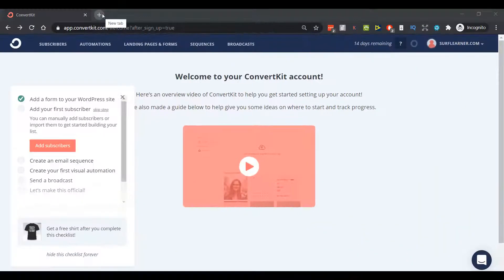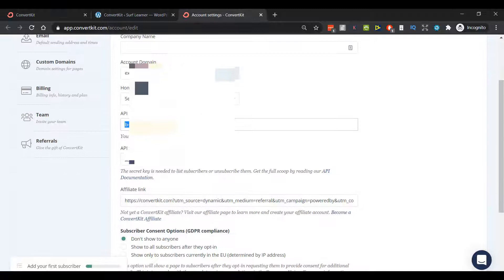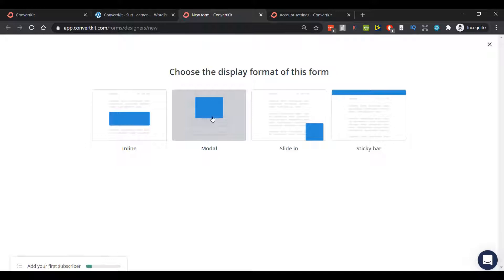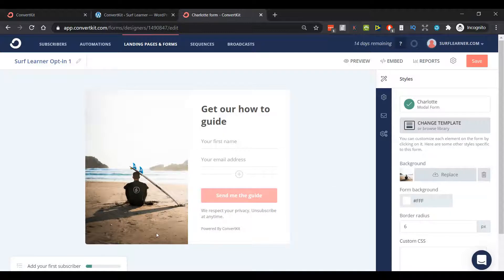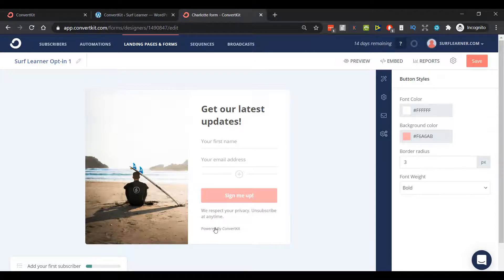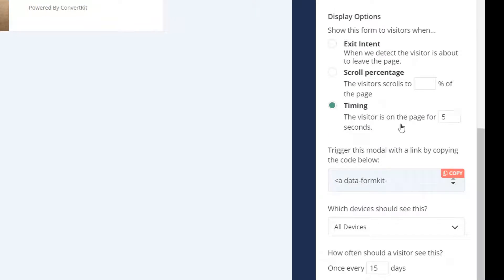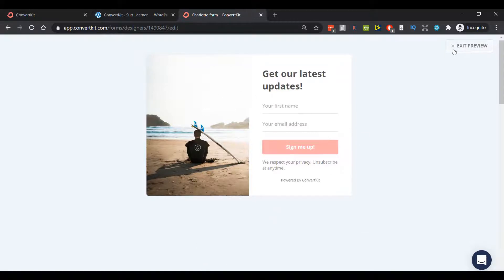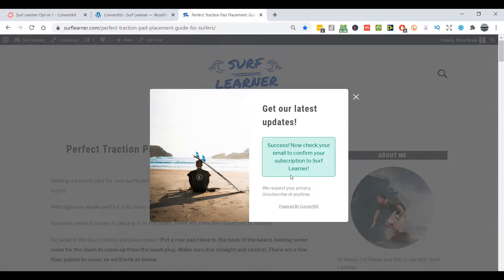ConvertKit WordPress Plugin Tutorial: Install, Connect and Create a Form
This tutorial on the Convertkit WordPress plugin shows you everything you need to get started!

We'll walk you through installing the plugin, setting it up with Convertkit, then how to add default forms as well as creating and designing Convertkit forms and landing pages.

Convertkit is a really helpful email piece of email marketing software, so be sure to check out the full course to get the most out of your Convertkit experience!

Timestamps
00:00:00 Introduction
00:00:40 How to Install ConvertKit Plugin on WordPress

Connecting WordPress to ConvertKit
00:01:35 ConvertKit Plugin Setting
00:02:10 Convertkit Account Setting Interface
00:02:16 Get ConvertKit API Key
00:02:29 Get ConvertKit API Secret Key

Creating a Form
00:03:02 Default Form Introduction
00:03:52 Designing a new form
00:04:13 Choosing Form Display Format
00:04:25 Creating a Modal Pop-out Form
00:04:50 Editing Form
00:04:57 Rename Form Title
00:05:23 Adding Featured Image for Form Background
00:06:31 Editing Texts on Form
00:07:11 Editing Features
00:08:11 Template Style Options

Final Costumization
00:08:24 Settings Interface
00:08:26 Custom Domain or Page URL
00:08:41 Success Message Features
00:09:38 Display Options Features
00:10:34 How to Trigger the Popup Form
00:11:29 Preview the Form
00:11:42 Get Embed Form Code
00:12:06 Set up Default Form on WordPress
00:12:25 Previewing Final Result

Credits :
Timings by Mikhael Marpaung